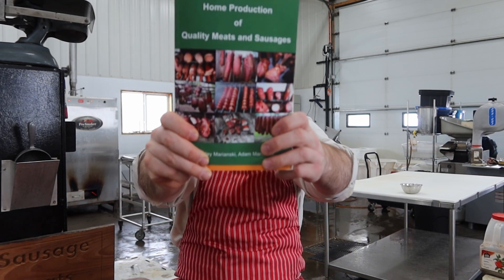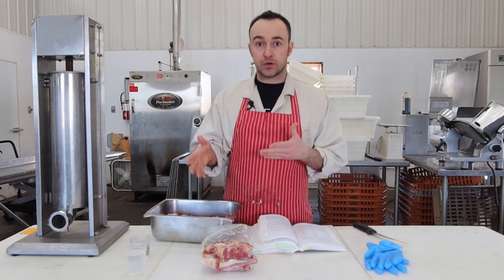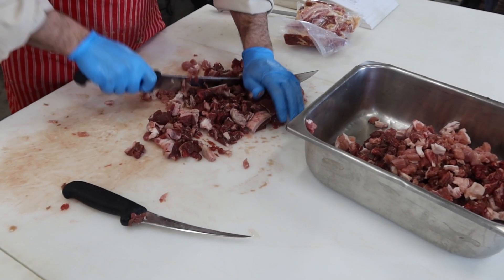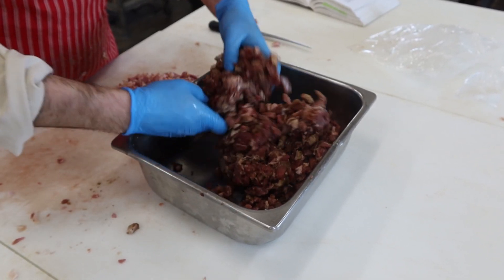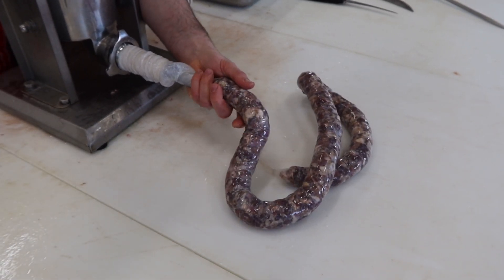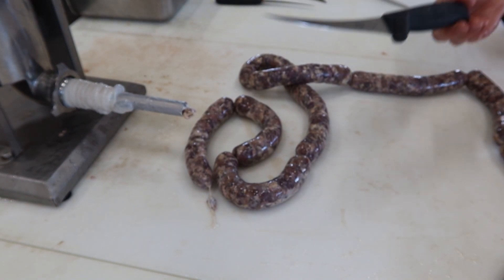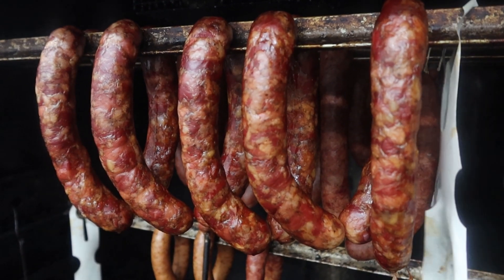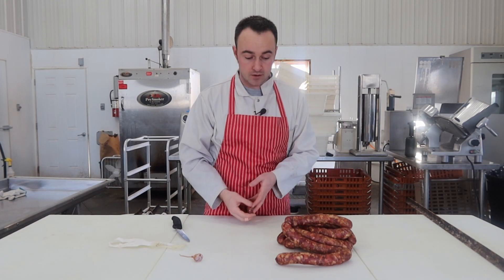Finger Sausage aka traditonal hand stuffed sausage. Home Production of Quality Meats and Sausage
This was a fun one to make and made me appreciate my grinder more than ever.
The Finger Sausage turned out to by my mothers favorite of the month! The texture you are going to get on this one is incomparable to anything I have ever had.

It was fun to make and helped me understand the history and appreciation of sausage that has developed over the thousands of years of practice.

If you guys would like to give it a try here is a link to Home Production of Quality Meats and Sausage: